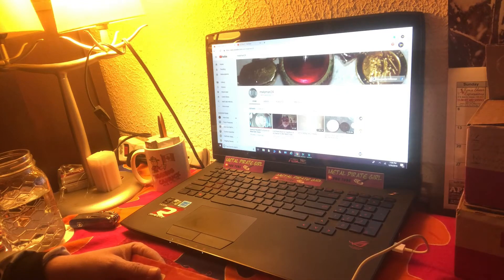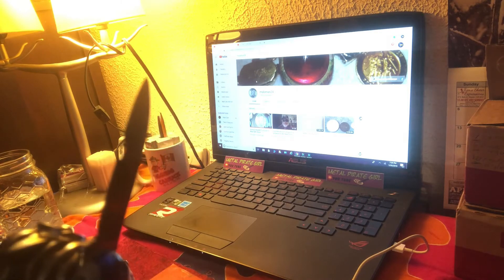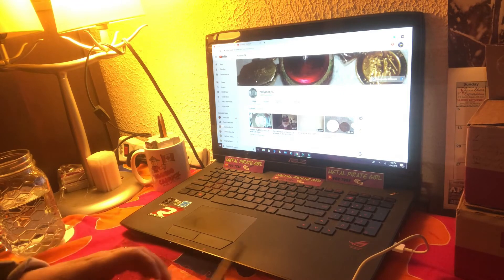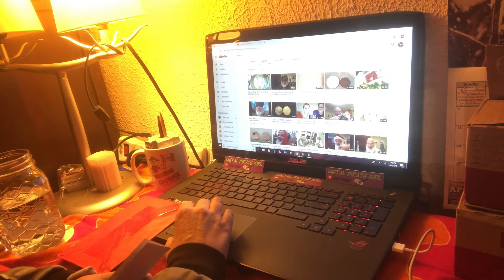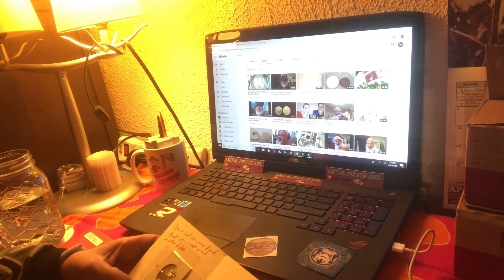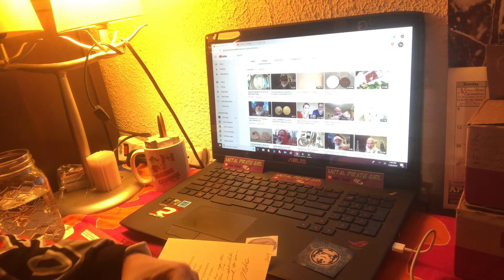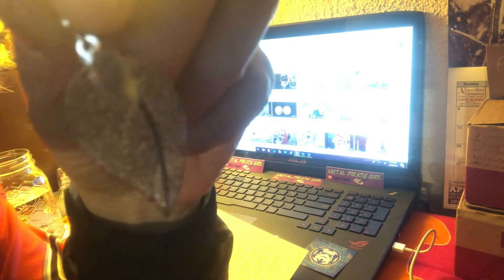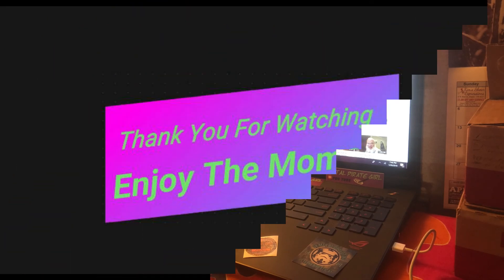Sweet Cool Mail Call From malyman24 with some chatting